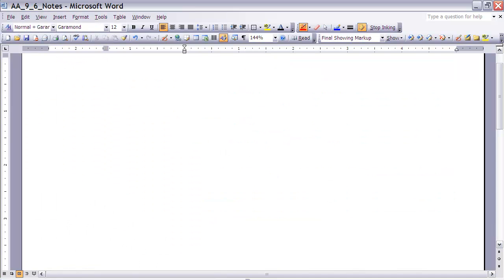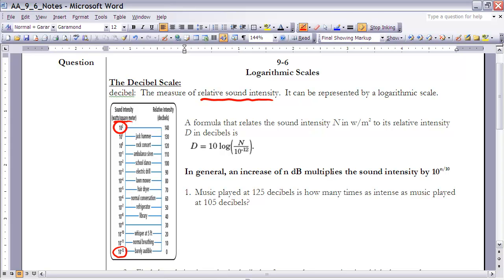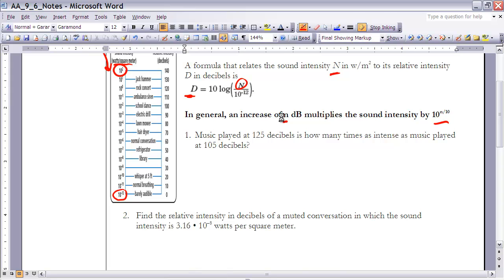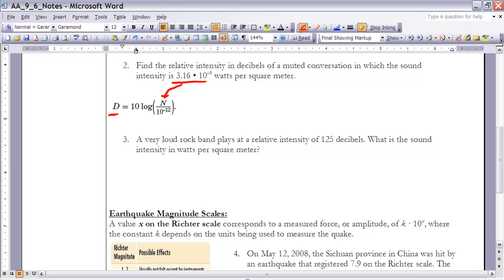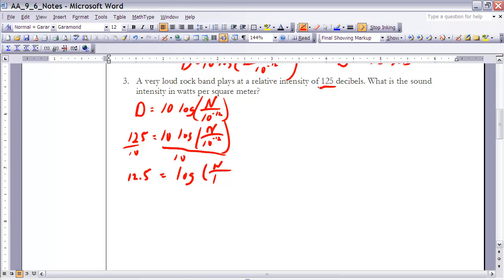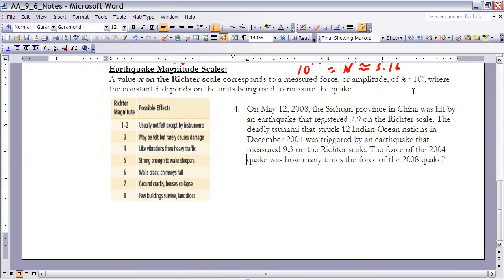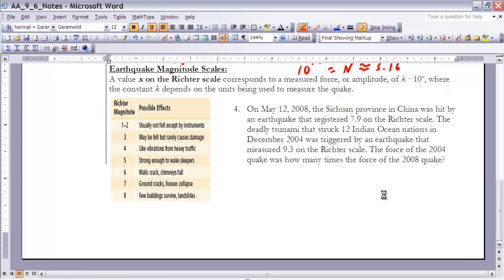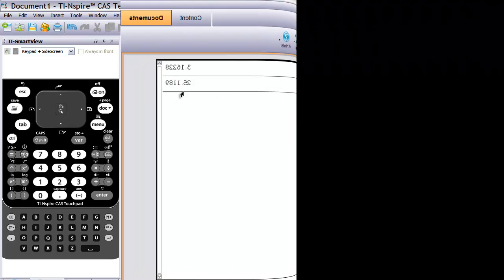Advanced Algebra 9-6